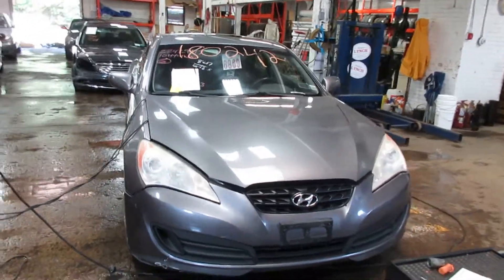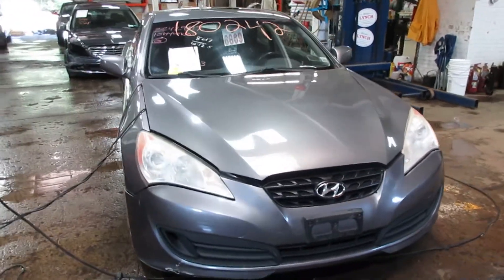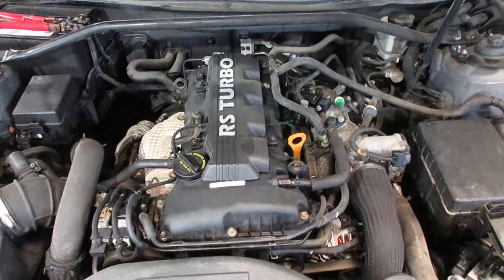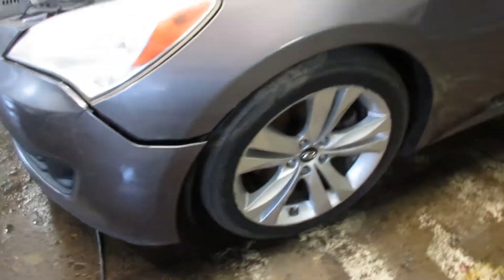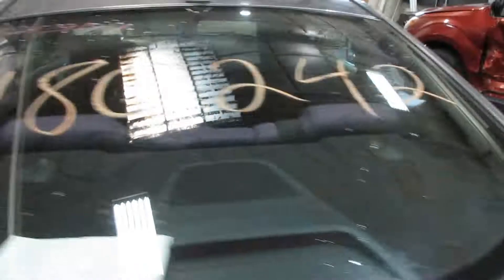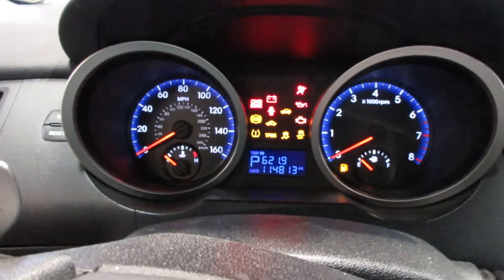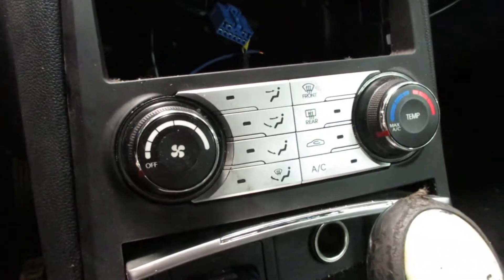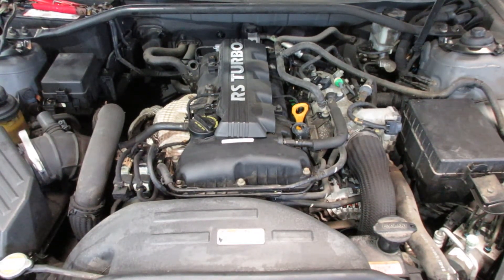Parting out a 2010 Hyundai Genesis - 180242 - Tom's Foreign Auto Parts